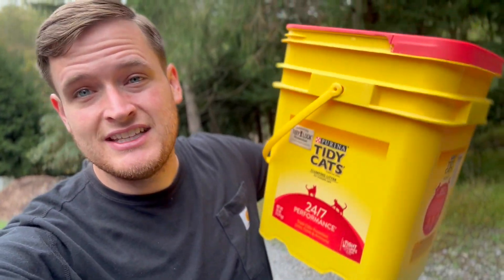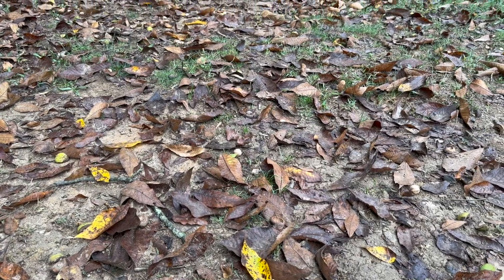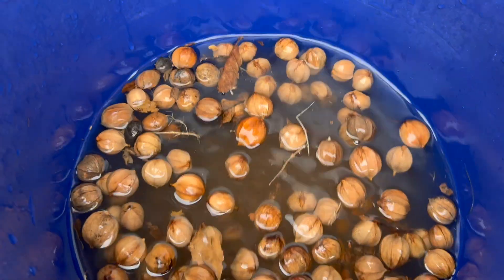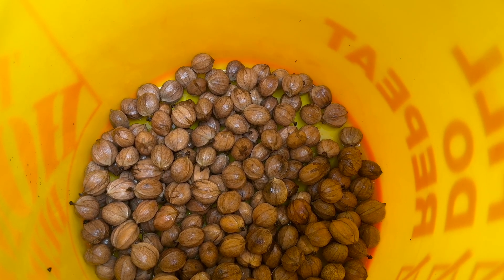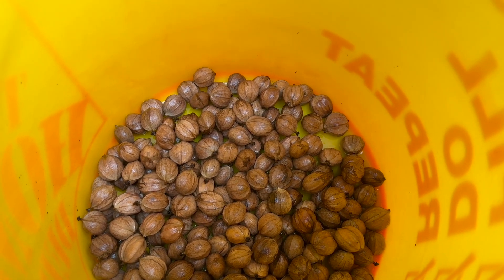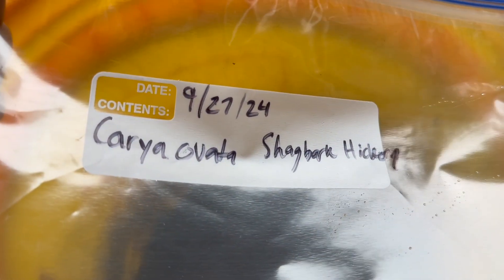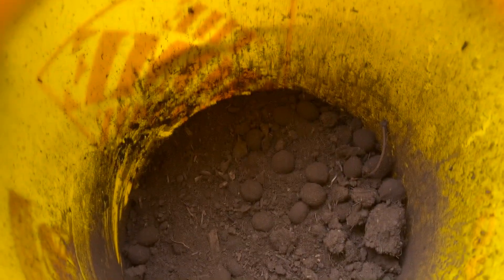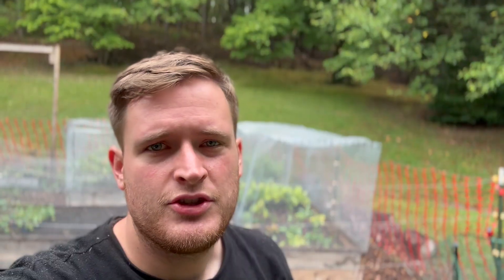Get growing! How to Collect and Stratify Shagbark Hickory Seeds!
This information can be applied to most species. However use the links below to find out how exactly to handle a certain species